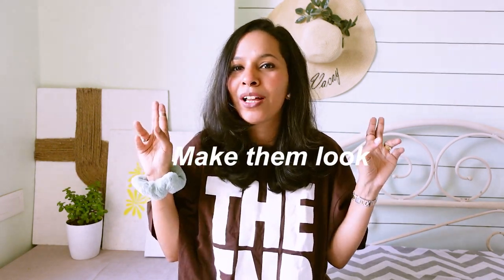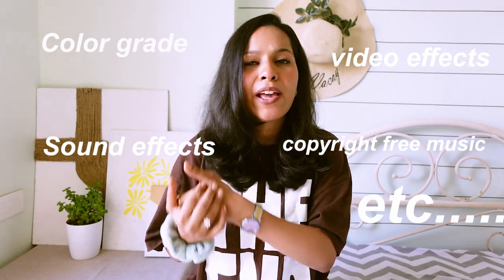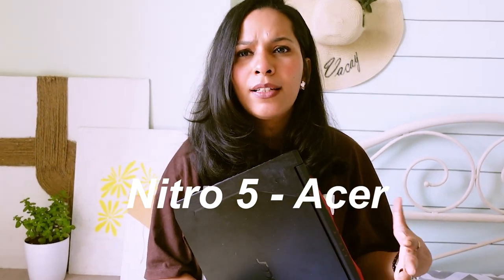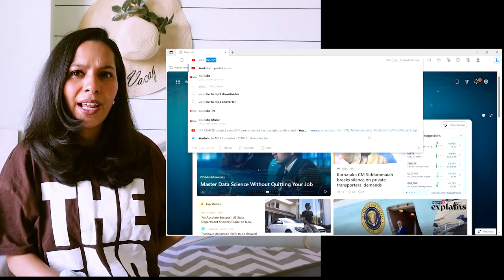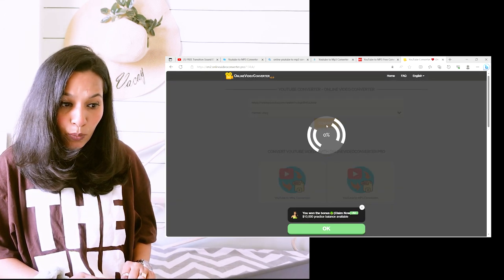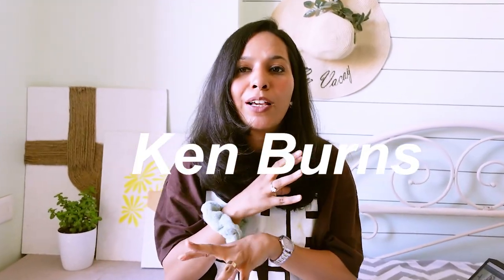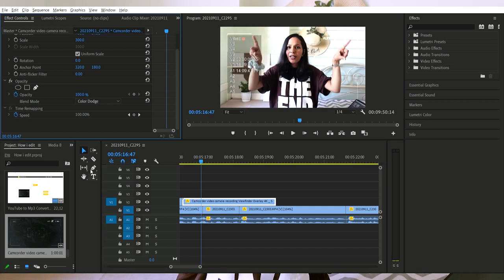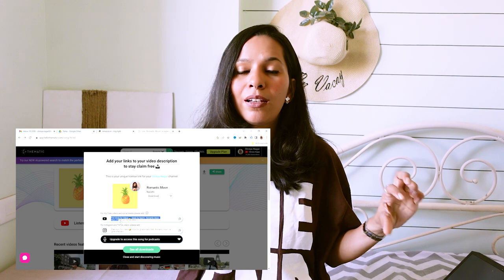How to edit YouTube videos like a Pro (aesthetic, Color Grading, fonts , video effects etc. )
I’m finally spilling my secrets lol ↓

Here's a walk through on how I edit my YouTube videos!  I've been told that some of you guys love my sense of aesthetic / style. I cover most things that should help u guys get started! from my filming equipment, filming techniques, color correction, how I find music, fonts I use, and more extra tips & advice! have fun editing!!!

love,
Shreya ♡

Equipment I use:
Camera with small tripod
Main Tripod
Ring light

(Music used in this video are linked below)

Chapters:
0:55 // my equipment
2:53 // Rough cut
3:23 // Fonts / Text
3:51 // Sound effects
4:16 // How I download and use sound effects or video effects
5:02 // Video effects / Overlays
5:45// music
7:33 // How I color correct